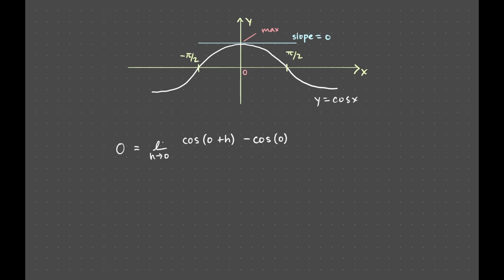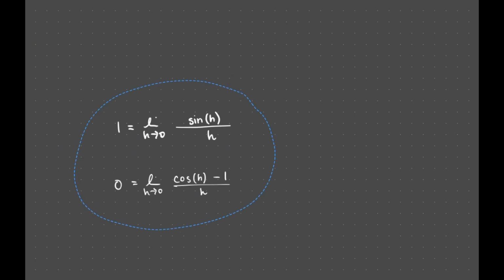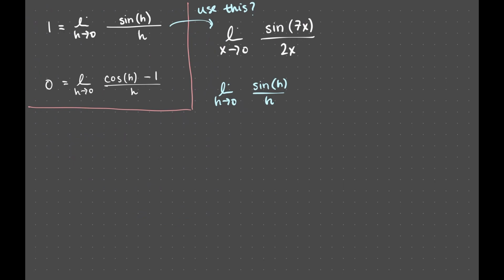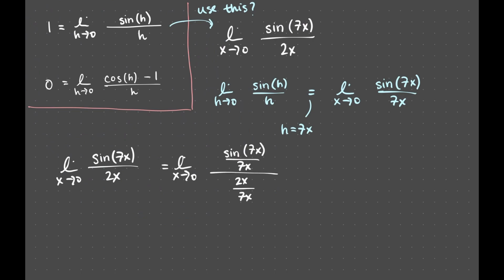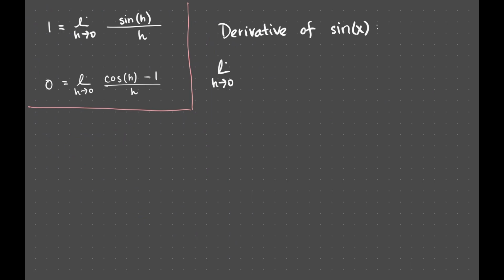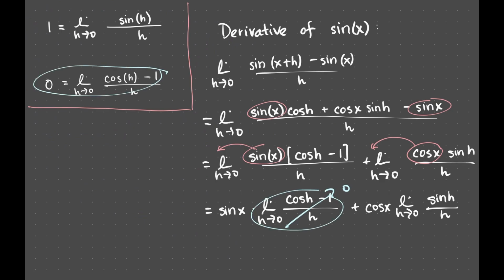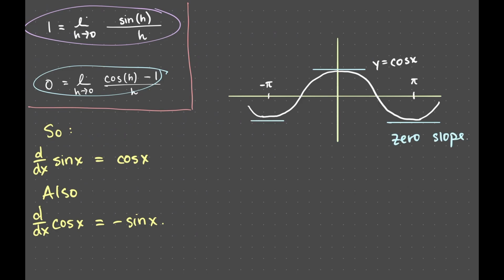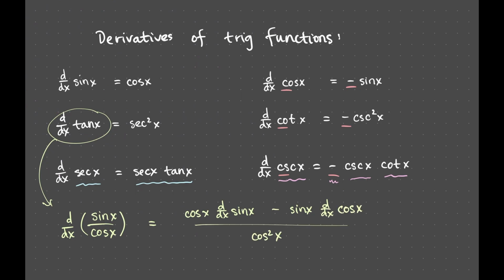Calculus Series: Derivatives of Trig Functions